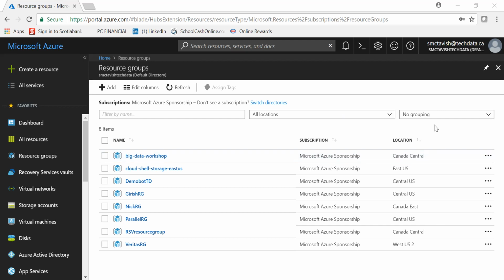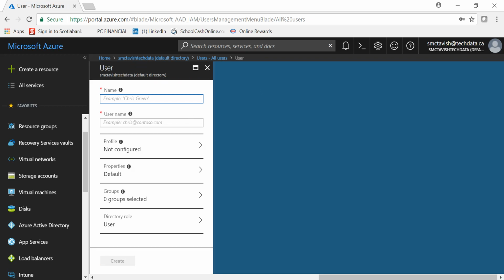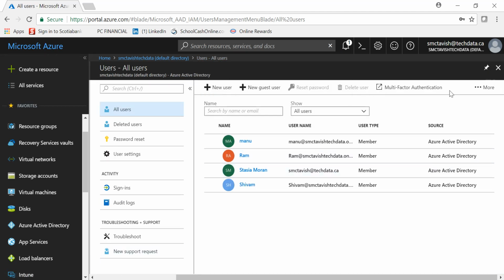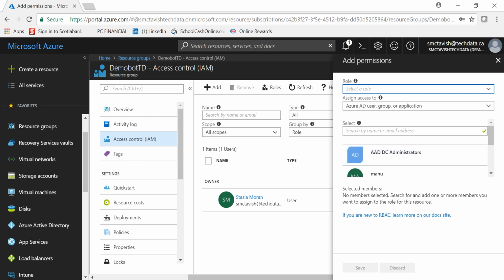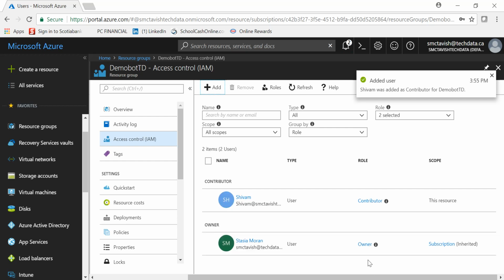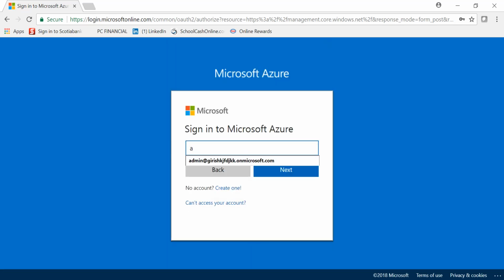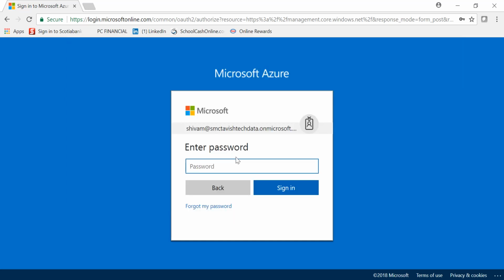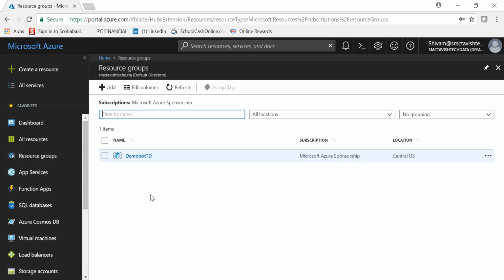Azure AD (RBAC)